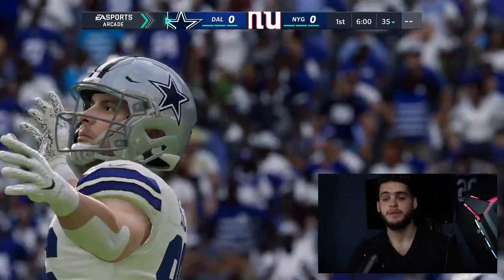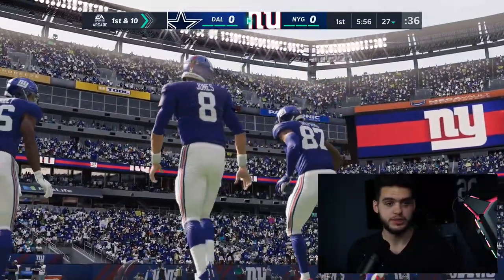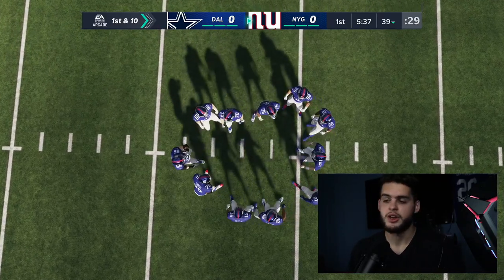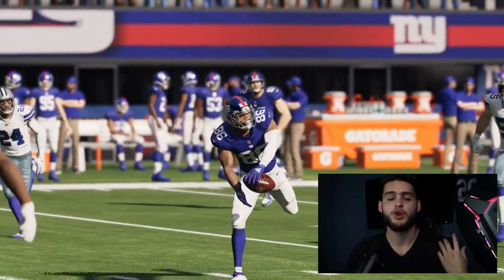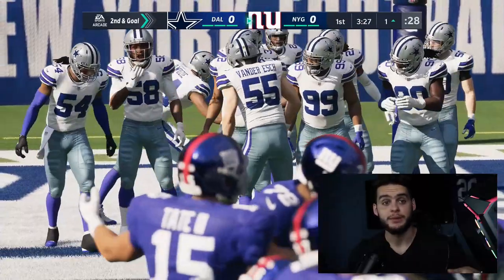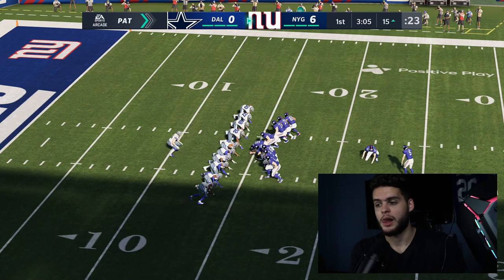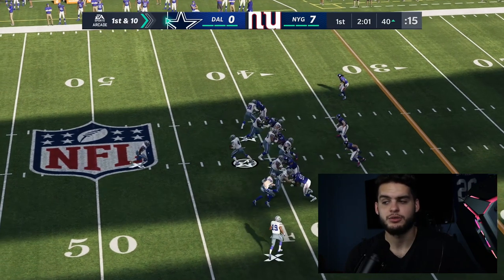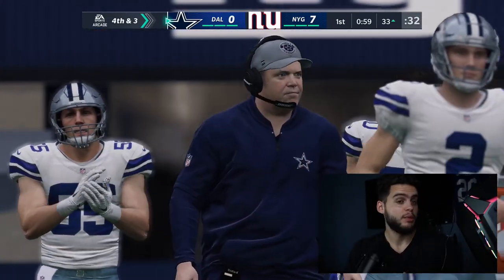MY FIRST IMPRESSIONS OF THE MADDEN 22 BETA GAMEPLAY! MOTION SPEED, USERING, AND MORE! | MADDEN 21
MY FIRST IMPRESSIONS OF THE MADDEN 22 BETA GAMEPLAY! MOTION SPEED, USERING, AND MORE! | MADDEN 21MY FIRST IMPRESSIONS OF THE MADDEN 22 BETA GAMEPLAY! MOTION SPEED, USERING, AND MORE! | MADDEN 21MY FIRST IMPRESSIONS OF THE MADDEN 22 BETA GAMEPLAY! MOTION SPEED, USERING, AND MORE! | MADDEN 21